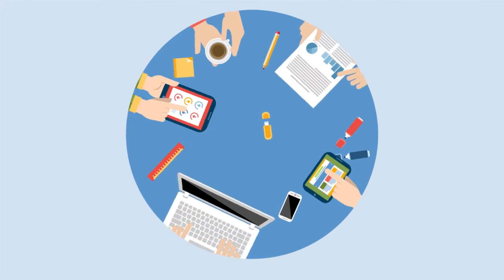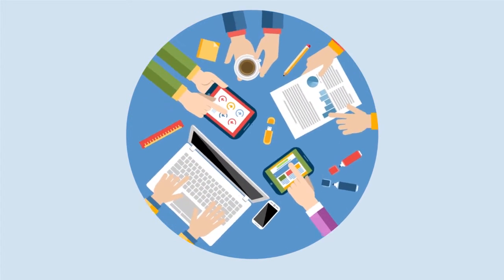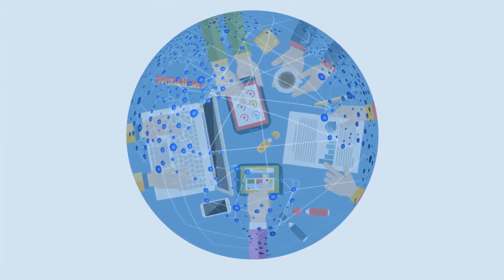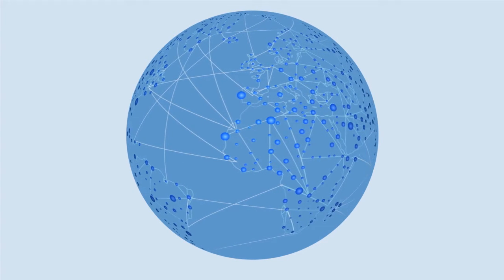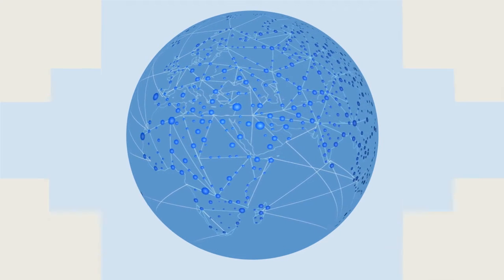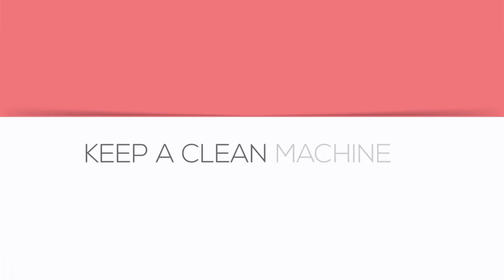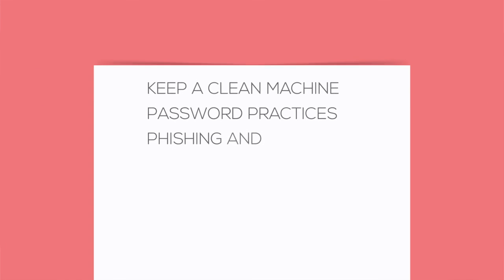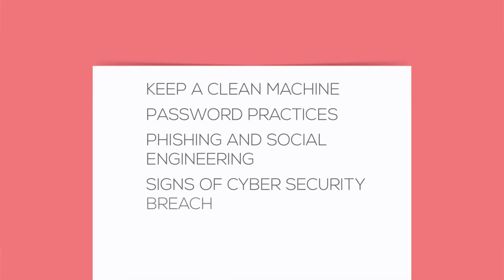Understanding Cyber Security - Policy and Compliance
Advances in technology have changed the way we live and do business. Our world is more connected than ever before, bringing huge benefits as well as huge risks. Ensure your employees know the basics behind cyber security and digital safety.